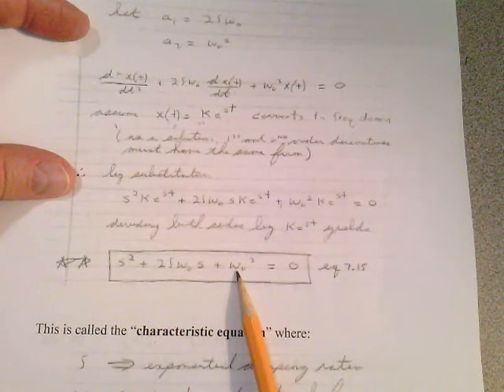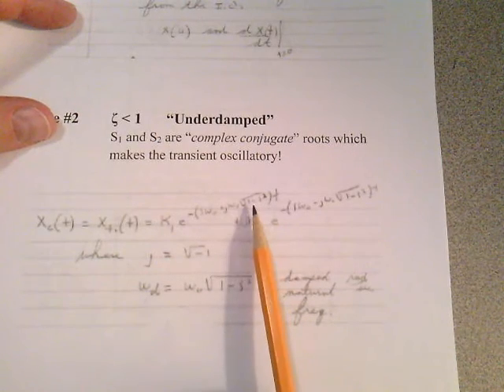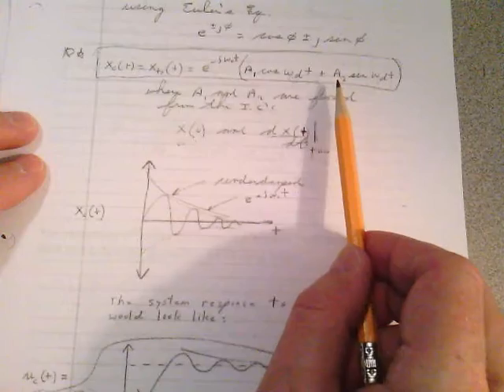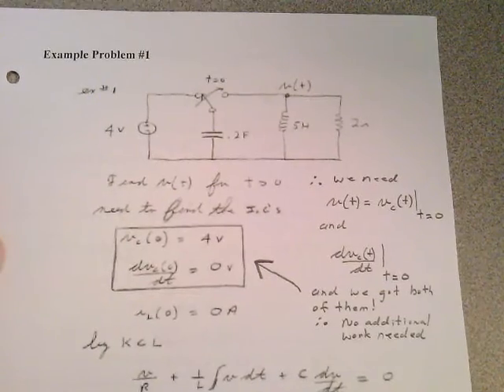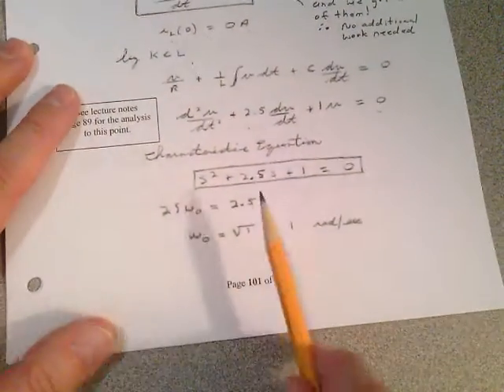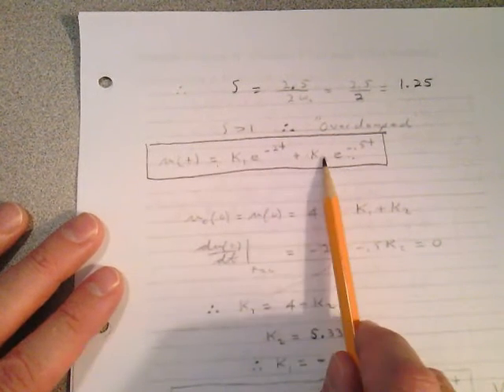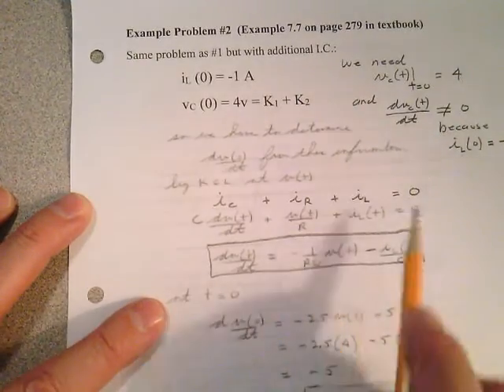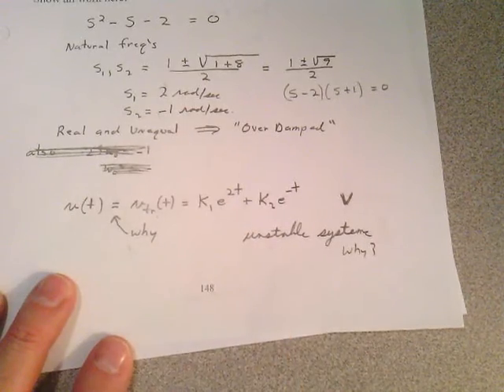Working Problems on 2nd Order RLC Circuits 27 mins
I hope you liked my video! If you did, your subscription to my channel would be greatly appreciated. This is the 2nd of three video lectures on 2nd order RLC Circuit Analysis.